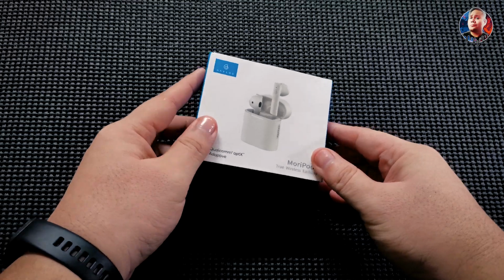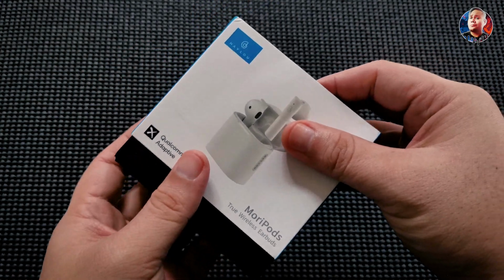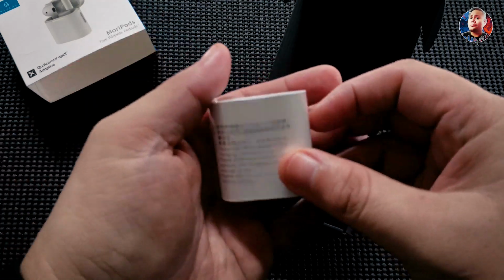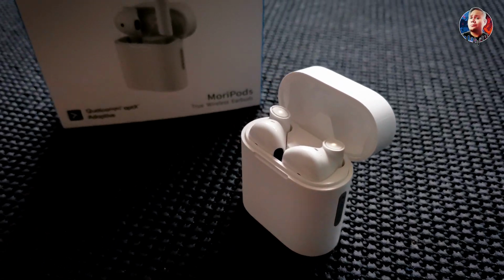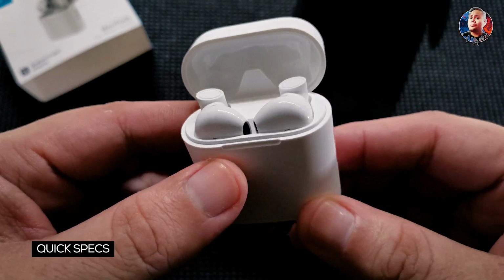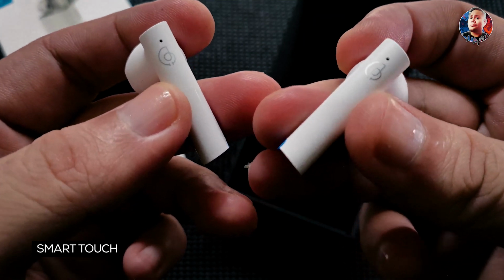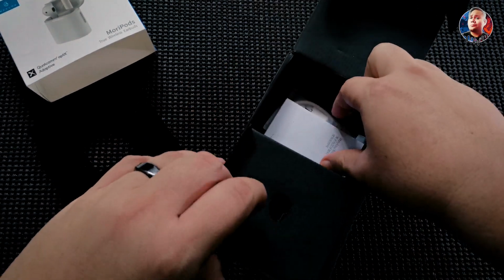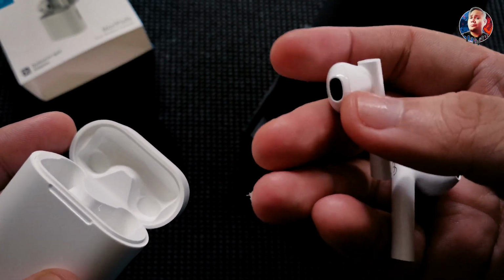HAYLOU MORIPODS T33 UNBOXING, SPECS & FIRST IMPRESSIONS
A quick unboxing and specs run-through of the new Haylou T33 Moripods.

Hi my name is Rye! Thanks for Dropping By!
In this channel I do TECH & TOYS, FOOD & TRAVEL, and  TUTORIALS to INFORM, EDUCATE, and ENTERTAIN.

The BEST is COMING!

Gracias!